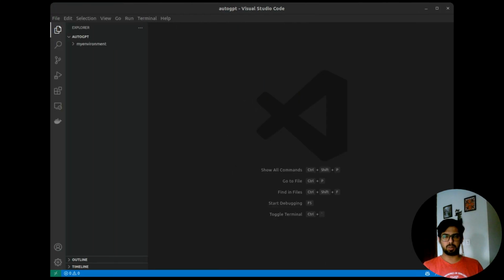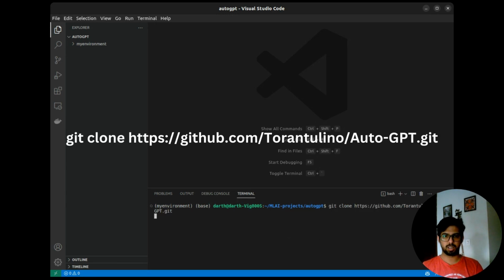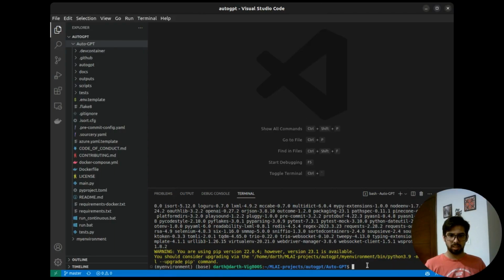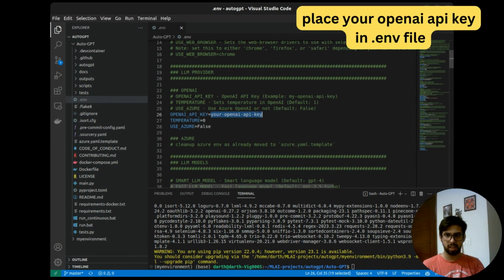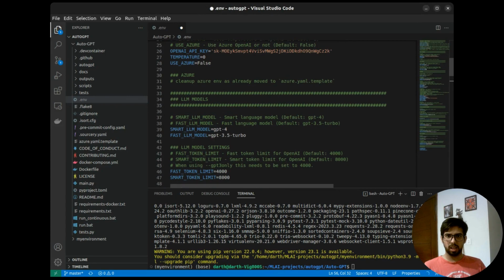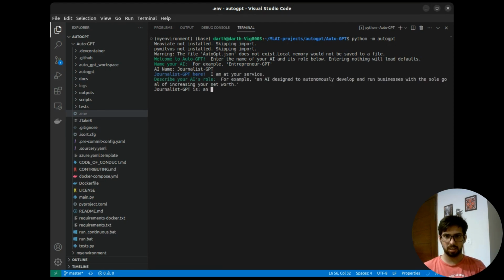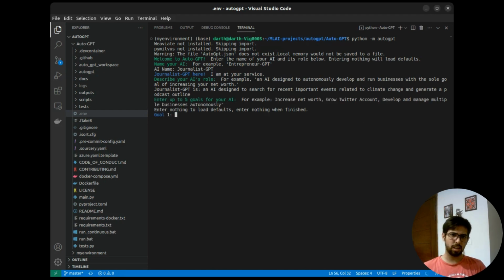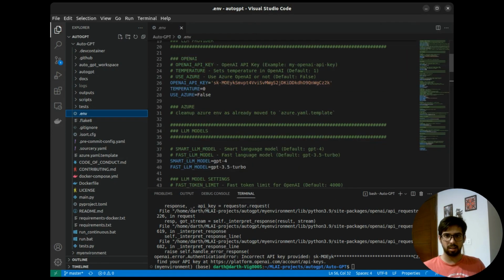AutoGPT - What is it? - How to set up on your PC in VSCode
In this video, we see what is AutoGPT and how to run it on your PC in VSCode.
Commands
2 - cd Auto-GPT
3 - pip install -r requirements.txt
4 - python -m autogpt
Chapters
0:00 - What is AutoGPT?
0:32 - Create Virtual Environment (Optional)
1:19 - Download Github Repo
1:37 - Install dependencies
2:04 - Modify .env file
3:29 - Run AutoGPT